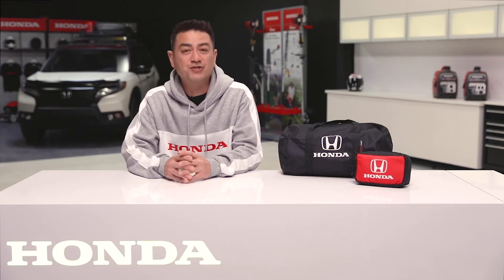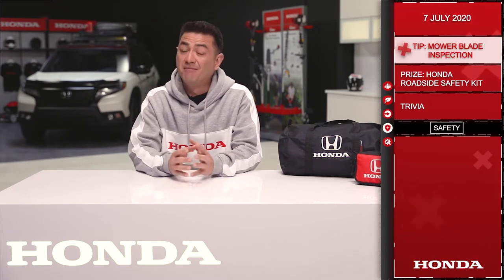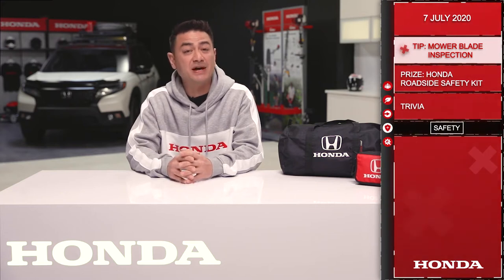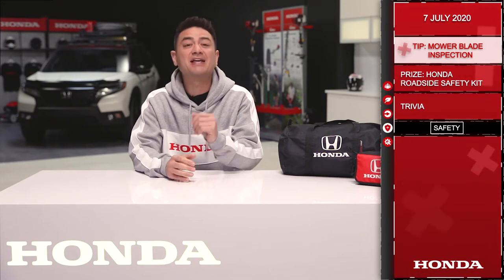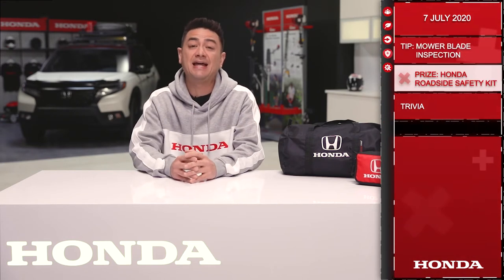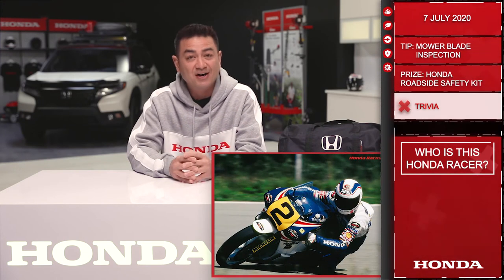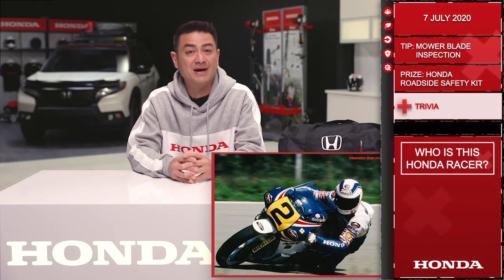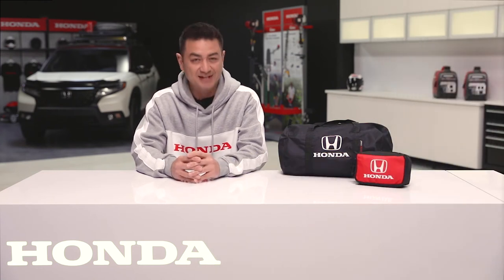The Dream Garage Episode 42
Today on the Dream Garage: Inspecting your lawnmower blades, plus a chance to win a Honda Roadside Safety Kit. Enter by posting your response below within 10 hours of this post going up. Legal